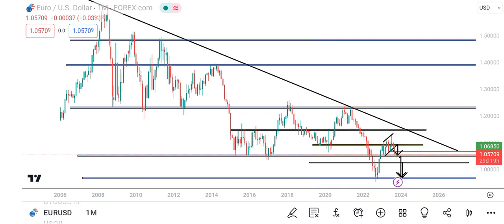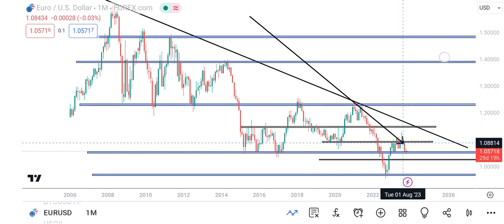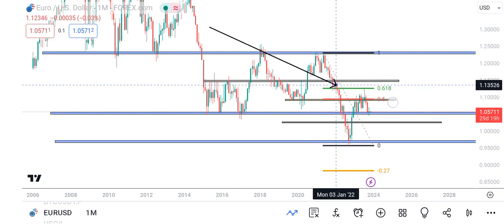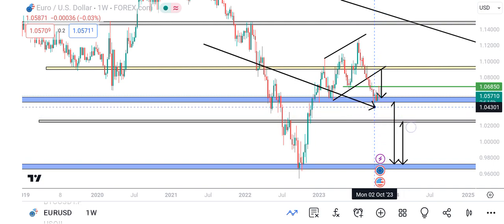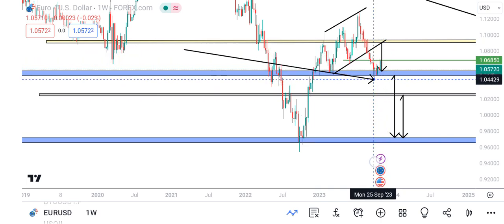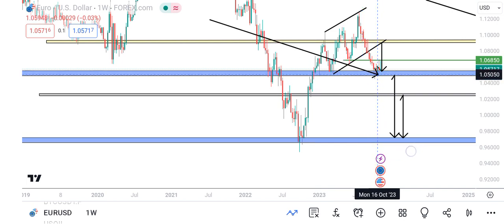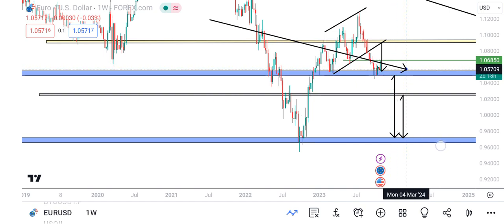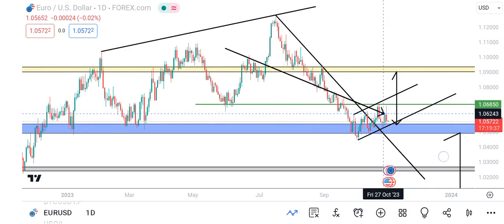HOW TO CATCH 1,600 PIP MOVE ON EURUSD (Market Breakdown Episode 3)